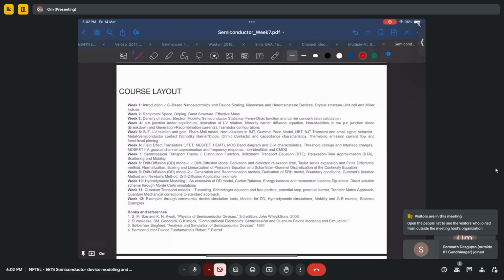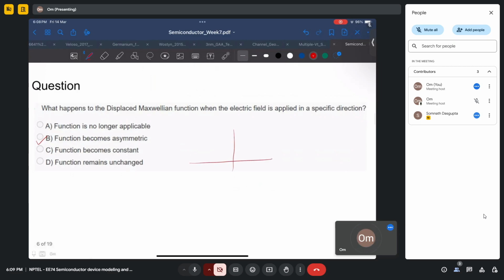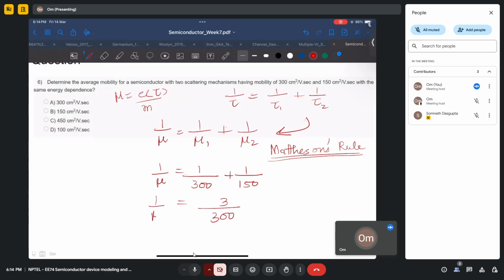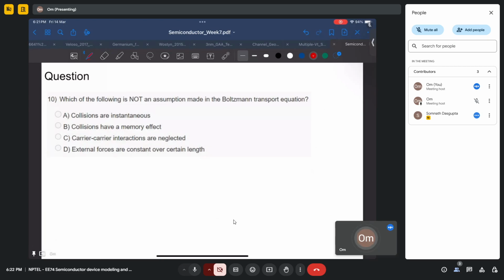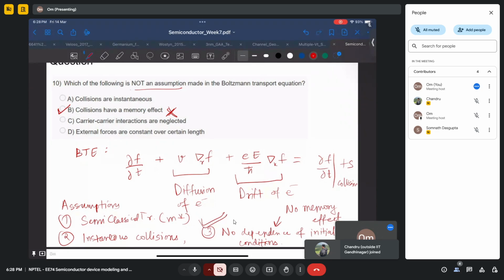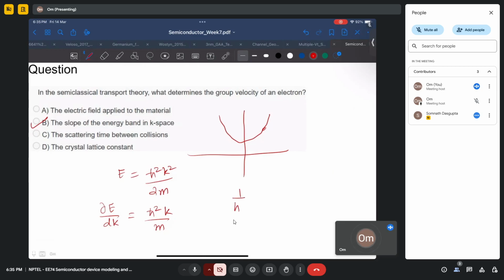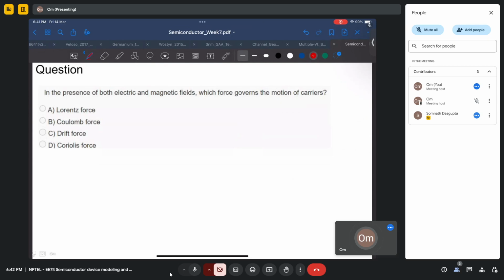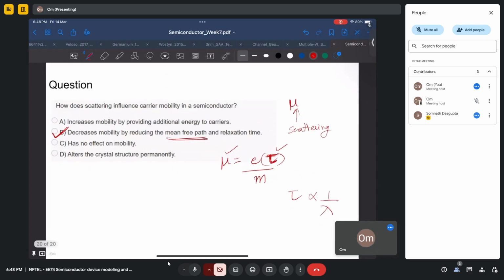Week-7 Live Session NPTEL Semiconductor Device Modeling and Simulation 2025